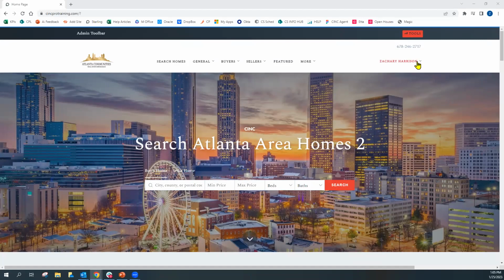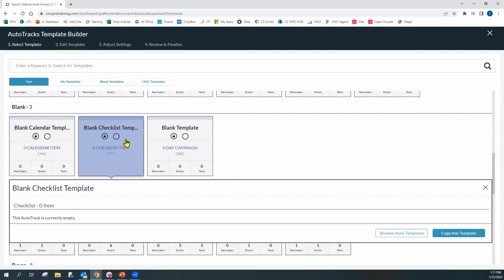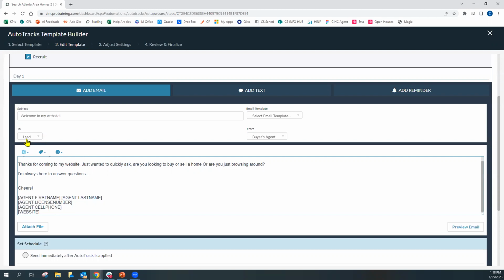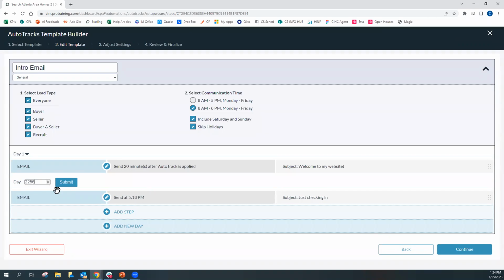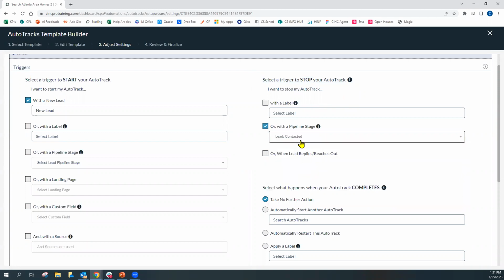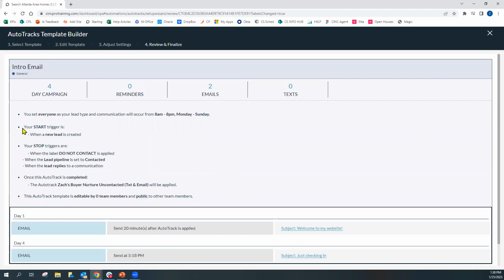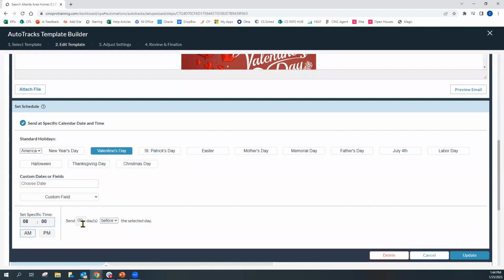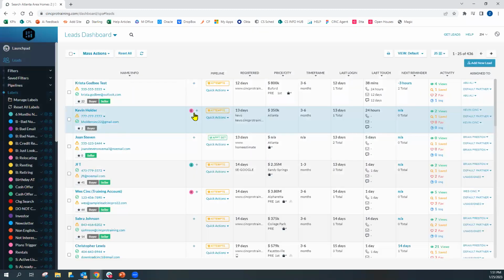AutoTracks Webinar 1-25-23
"Can I set up drip campaigns on my platform?" YES! AutoTracks are CINC's new and improved drip campaign feature. In this webinar we will cover how to create campaigns, CINC's best practices for developing individualized messages, and which kinds of campaigns may be the most effective. Join in and learn how to get your platform working for you while you're away!